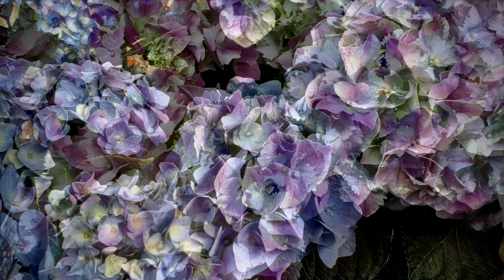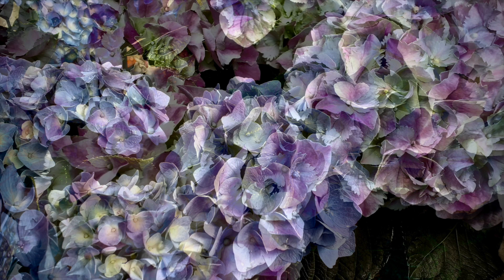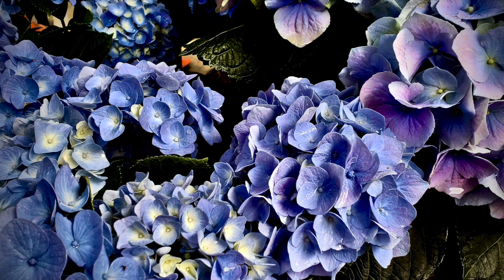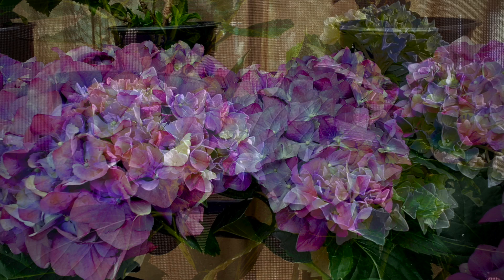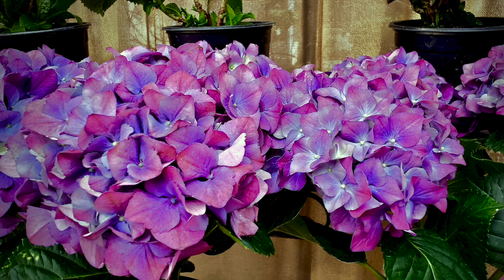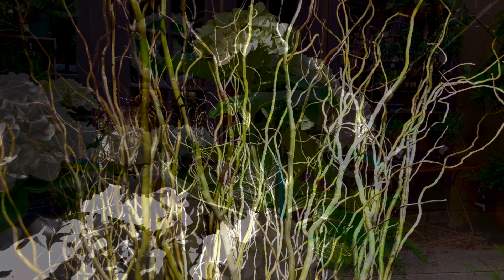HOW TO DO A NEURO HEALTH RESET by Dame Lillian Walker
How To Do a Neuro Health Reset -Dame Lillian Walker shares her tried, applied and proven methods on herself and others all over the world.  Having studied with Master Teachers, Shaolin Monk, Doctors and Scientists from  all around the world. Currently an Advanced Student of World Renowned Neuro Scientist Dr. Joe Dispenza and is currently a Student of Dr. David Snyder in the multiple disciplines of Chinese Medicine, Medical Hypnosis, The Bengston Method and other healing modalities. Reduce level of hunger, cure addictions, reduce tumor sizes, reverse herpes outbreaks, restore nerve function etcetera.
If you would Like the full information and instruction with explanation Here's a Neuro Health Reset if you want both explanation and follow along so you get relief immediately
Music proposed by Cervonext Electro Music
If YOU WOULD LIKE to show your appreciation and help me continue to share this for free
🔴If  you are looking for someone who has experience with meditation and energy healing and who has attended Dr. Joe Dispenza's 7 Day Advanced Event Monastery would like to talk or consult to move your personal journey forward reach out to me. I am one of his advanced students and proteges and actively guide people all over the world through meditations and near health resets.
🔴To contact her private message her on IG @Lillianiwalker.
This edition was created and published by Love & Money Secrets TV, ©Love & Money Secrets TV 2020
🔵To join the OMG FB PG
Collapse time frames, eliminate grief and save money with my tried and proven methods that have taken me a lifetime to acquire...

🔴🔴 Neuroscientist have identified how a deep breath changes your mind
I highly recommend you get through Amazon YOU ARE THE PLACEBO book and ebook so you can listen to it as well. Incorporating two senses, reading and listening.
🔴About Me
I'm formerly a Live Video/Livestream Branding Expert and Producer and Show Host of a Radio and TV Show where I feature many of Oprah's guests.
I'm passionate about the healing arts and uplifting and encouraging people to empower themselves towards their dreams. I'm also writing a book on Friendship and toured Asia, Europe, Canada, Mexico and The US interviewing people of all ages and cultures in 2019. I'll continue to travel this year expanding my quest to both expand my knowledge and practice of the healing arts and my next book. My projects are intended to help raise the world's frequency.

Dame Lillian Walker has Worked with Corporate Client as Wells Fargo, Exit Realry International, The Ghaly Center in Beverly Hills, Producer of the Home & Garden Show- Largest in Southern California

Dame knighted By The Order of Saint John Grand Priory by Her Excellency Countess Nicholas Bobrinskoy

Books Published:
"Creating Customers For Life",
"7 Secrets To Selling Your Home in 90 Days or Less Guaranteed™

Dame Lillian Walker Speaking at Pre-Grammy CityGala Event in Los Angeles on stage with oprah's former VP of Business Development, Forbes Writer Cheryl Snapp-Conner and Inc Magazine's Tracy Hazzard- Click now to view

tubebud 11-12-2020